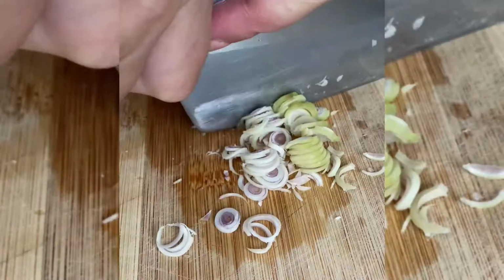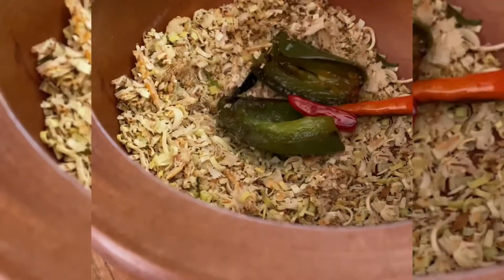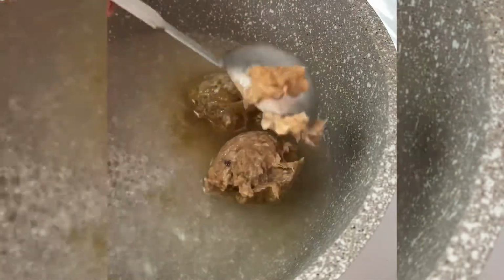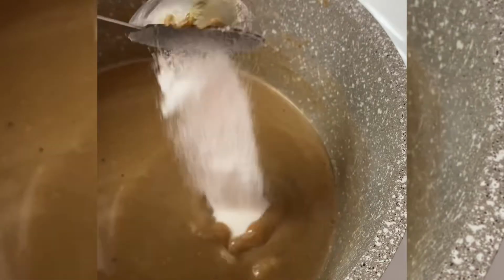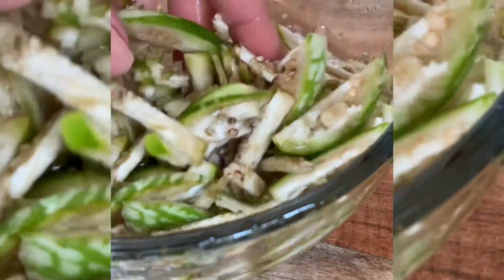Tuk Prahok ទឹកប្រហុក Recipe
Cambodian steak sauce ទឹកប្រហុក Tuk Prahok
Khmer Fermented Fish sauce for steak and grilled meat